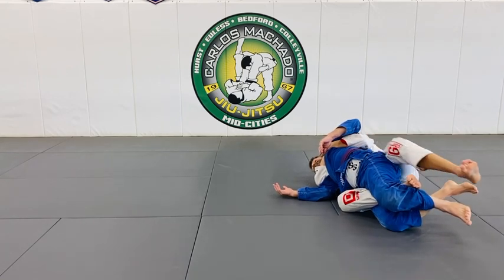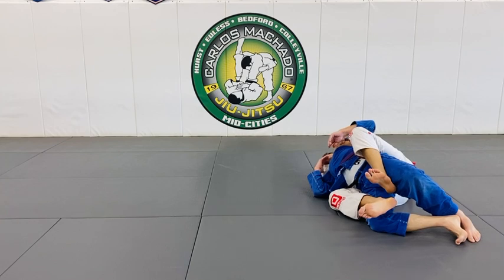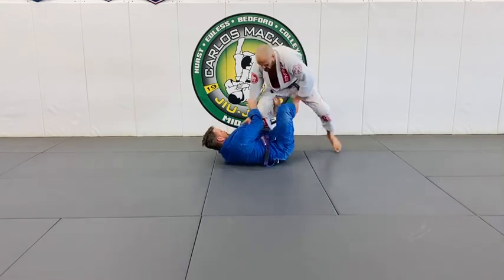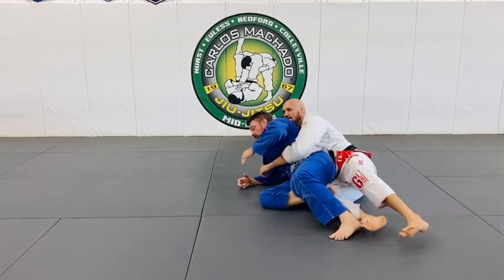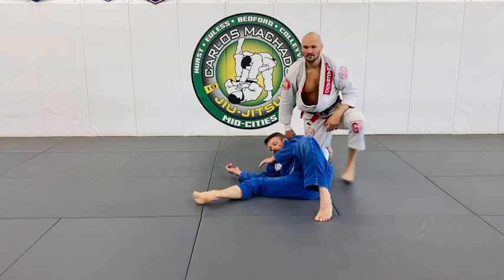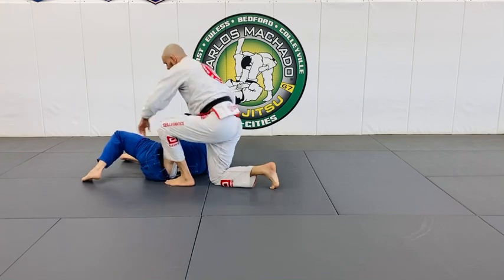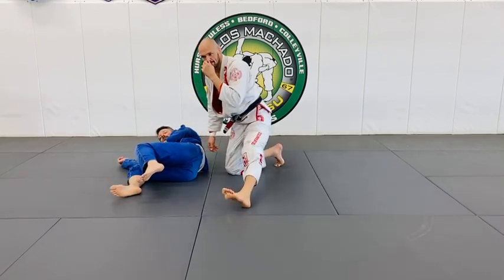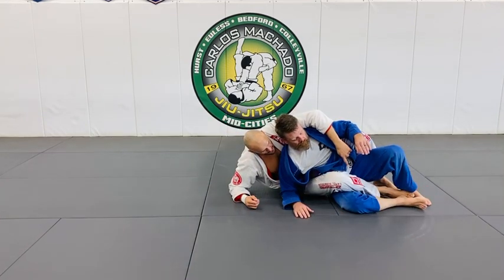Berimbolo from Top - Back Take Roll While Passing Guard by Greg Hamilton BJJ